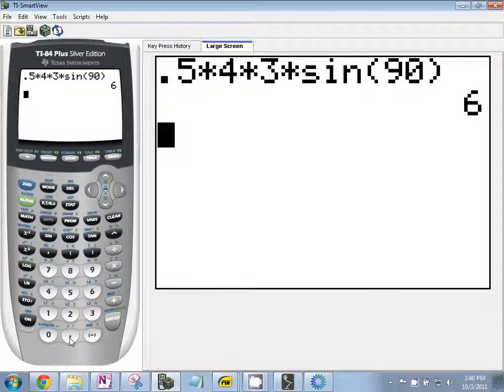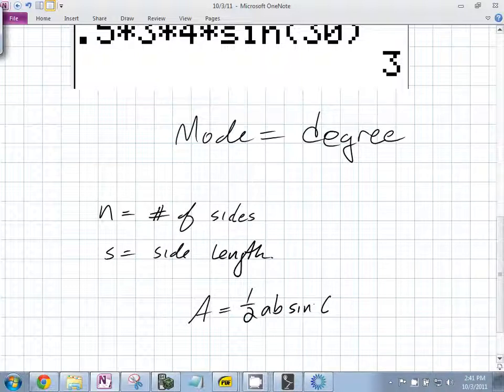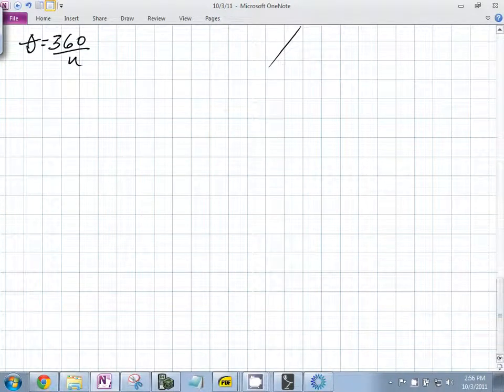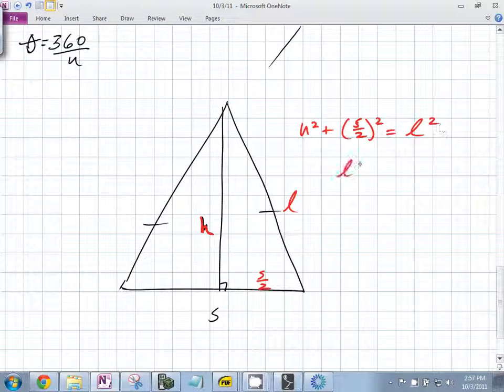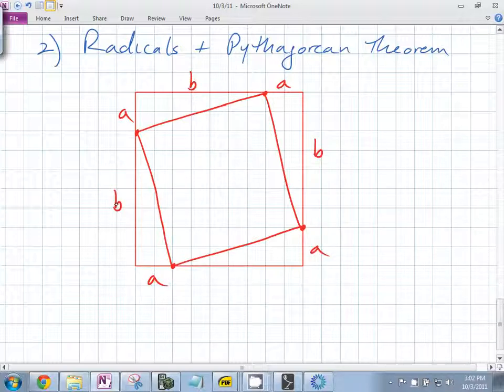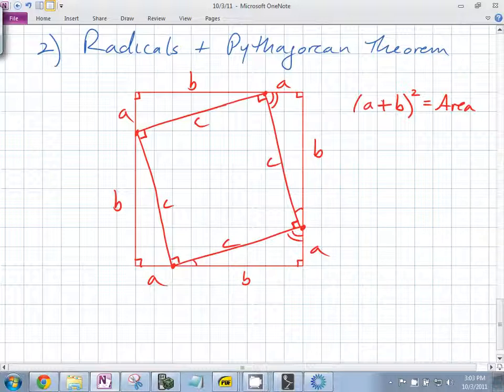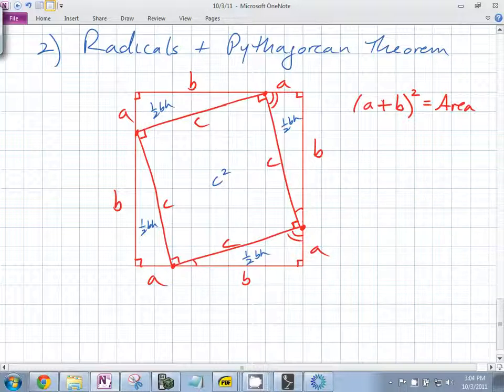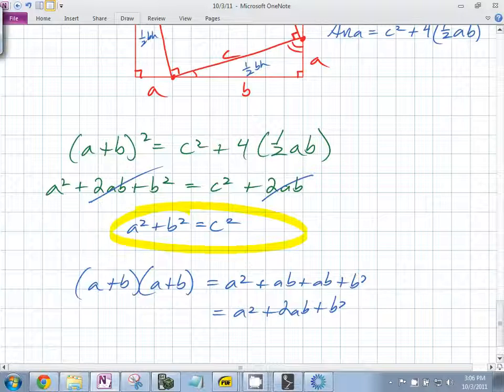E Block - Geometry Accelerated - 10/3/11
We talk about the area of a regular n-gon